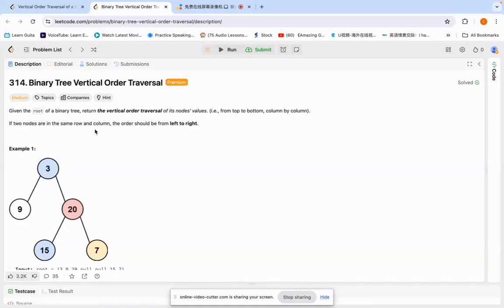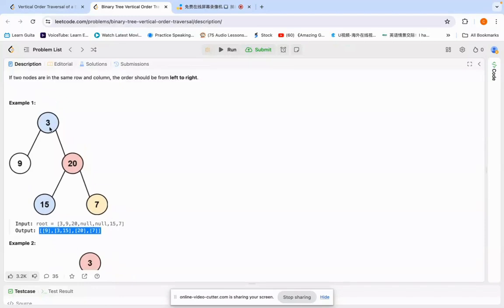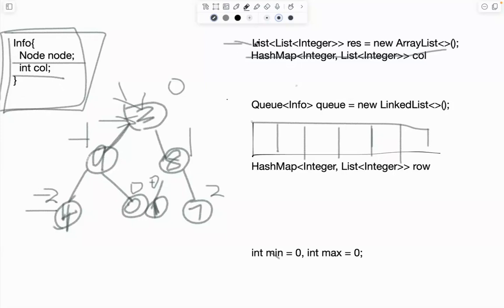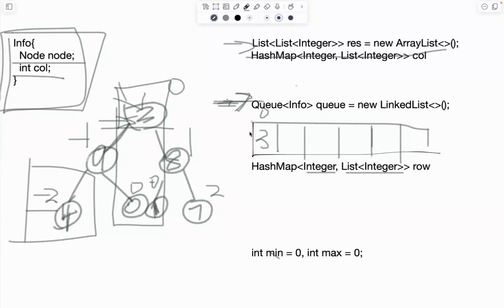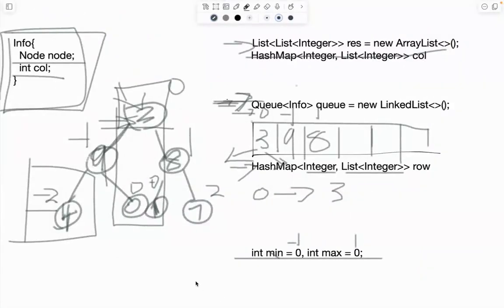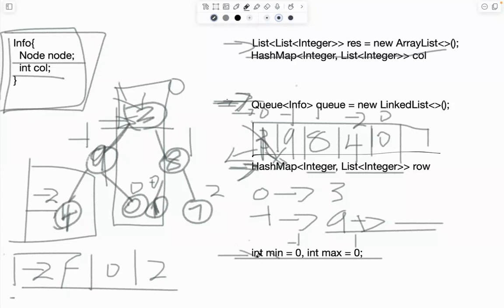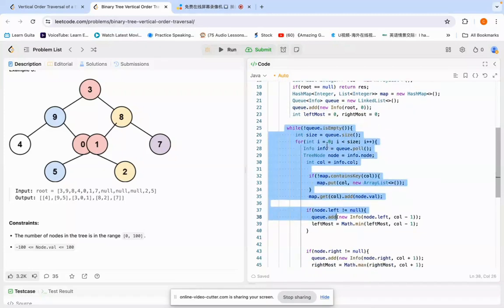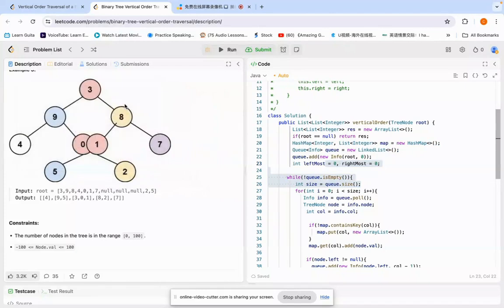314 Binary Tree Vertical Order Traversal